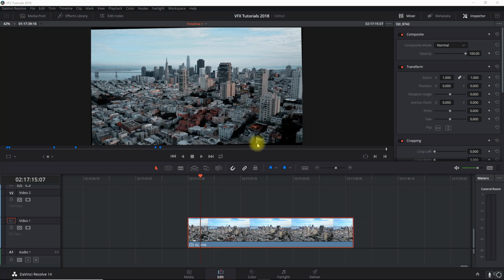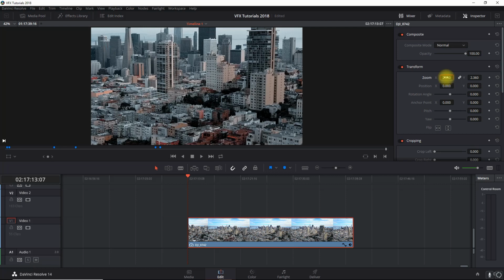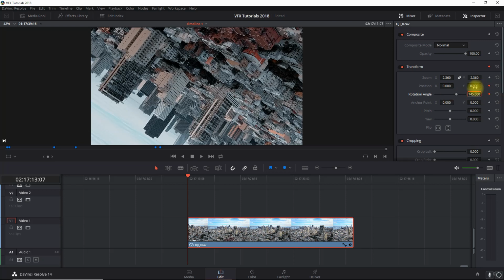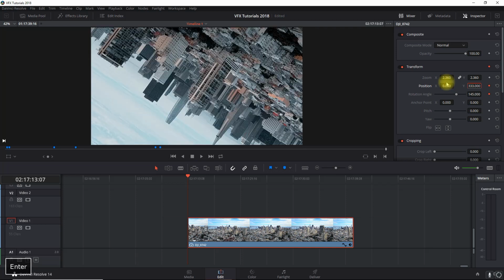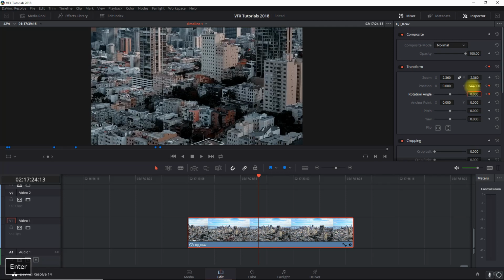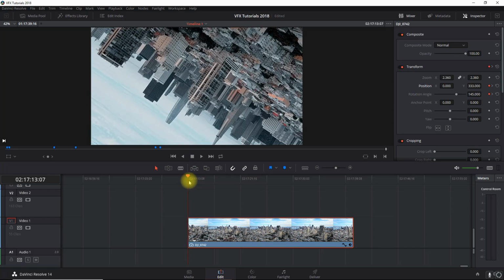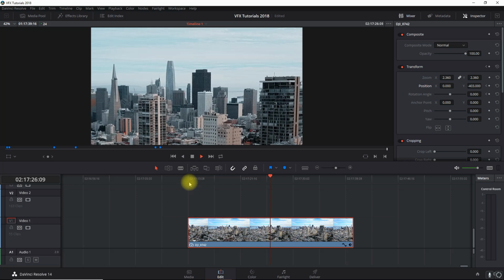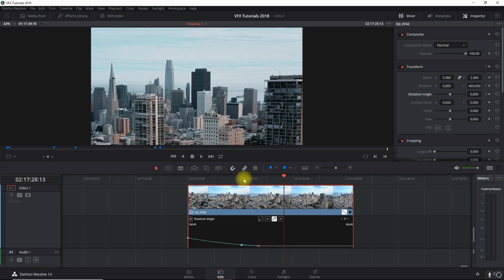HOW TO: Drone Barrel Roll Effect like AVENGERS INFINITY WAR TRAILER | Davinci Resolve 14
A tutorial for creating the Drone barrel roll effect as seen in the Avengers Infinity War Trailer #2.
How to edit drone footage in Davinci Resolve.
No Plug in required.

other tags: inspired by Sam Kolder Waa Productions Matt Komo  FilmVentureStudios Hyper Zoom Smooth Jon Olsen Andres Hem eye mask zoom scribble cartoon animation parralax vertigo appear through drawing effect open door elevator reveal mask blocking drone osmo mobile cinematic adobe after effects premiere pro final cut pro davinci resolve beautiful destinations Drone JR Alli Ryan Nangle Peter Mckinnon Travel Feels Marc Webster My Year